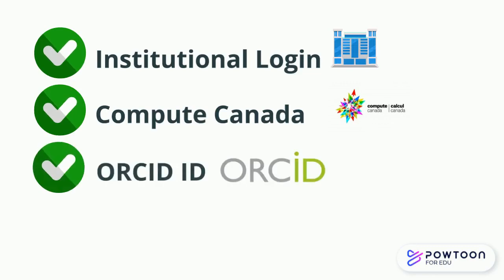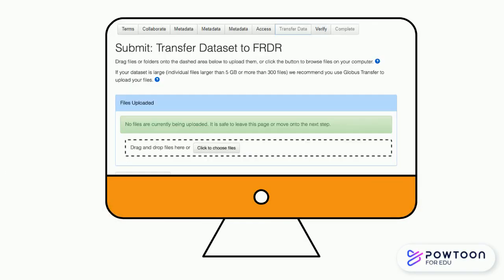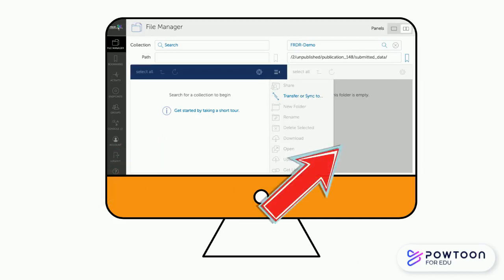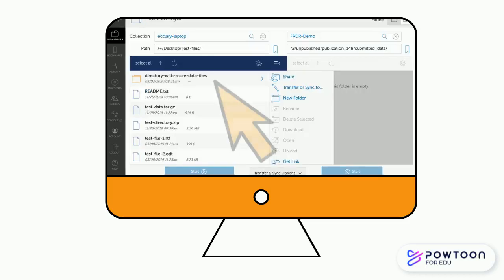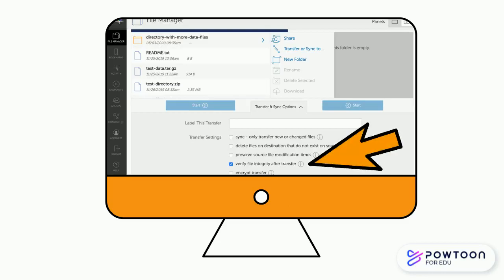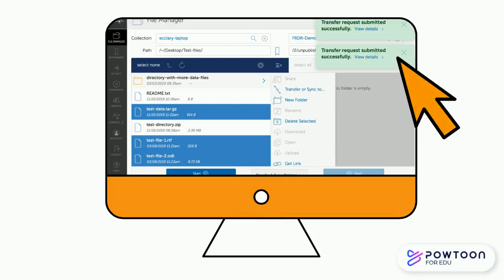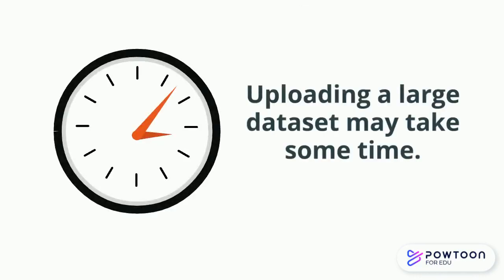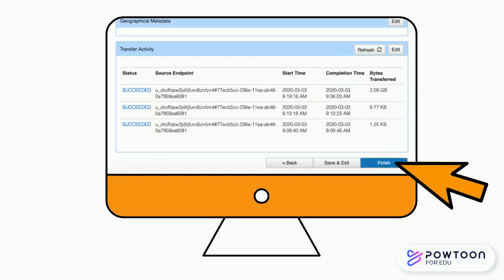Get Started with FRDR: Upload a Dataset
Before you get started:
If you have a smaller dataset you can use either your web browser or Globus
You’ll need to use Globus for file transfers larger than 5 GB or involving more than 300 files
Don’t forget you’ll need to have a Globus account to do this.

You’ll need to have Globus Connect Personal installed, configured, and running on your device.
Log in to FRDR.

We recommend using:
● Your Institutional login
● Your Compute Canada account
● Or an ORCID ID (if it’s attached to your institutional email)

You can also create a Globus ID.

From the FRDR homepage, Click Submit a New Dataset

Complete the submission process including metadata details. This will include things like your dataset title, authors, description, and keywords.

Once completed, you’ll land on the “Transfer Data” tab. We’re using Globus because our dataset is above 5 GB or includes more than 300 files.

Select the “Globus File Transfer” button to open the Globus Connect Personal web application You will be presented with two panels: a “source” on the left-hand side and a “destination” on the right. The destination of the transfer is pre-selected by FRDR. You will need to select the source.

Click on the “Collection” field on the left-hand side to begin. A “Collection” is a folder or directory on your machine that you chose when setting up Globus File Manager.
Select the correct “Collection” from “Your Collections” or “Shared with you”. Recently accessed Collections can be found under the recent tab.

Navigate to the directory where you have stored the data you want to transfer.
You may choose to transfer individual files or whole folders. Transferring a parent folder will automatically transfer all child folders.

Click the ‘Transfer & Sync Options’ tab  This is located between the 2 Start buttons.
By default, Globus verifies file integrity after transfer. You may enter a label for the transfer, but it’s not required. We suggest labelling transfers if you are doing more than one so you can easily identify them.

Select the files you want to upload. When you are ready to transfer, click the “Start” button to initiate the transfer. If successful, you will see a “Transfer request submitted successfully” message.

You can initiate as many separate transfers as needed to compile your dataset.
You can monitor transfer progress by selecting “Activity” on the left-hand side menu
Once you have completed your transfer request, you can exit out of the web app.

Your “Transfer Activity” will now be displayed on the “Transfer Data” page
Uploading a large dataset may take some time.
At this point, you can select the “Save & Exit” option and return to your submission once the upload is complete.

You will receive a notification by email when the file transfer has finished, or if there was an issue with the upload.

Once your files have been uploaded to FRDR, click the “Verify” tab and click “Finish” to submit your dataset for curator review.